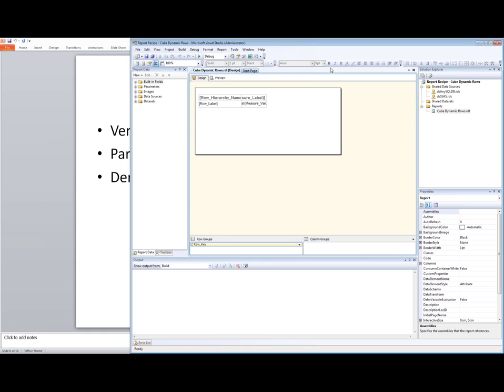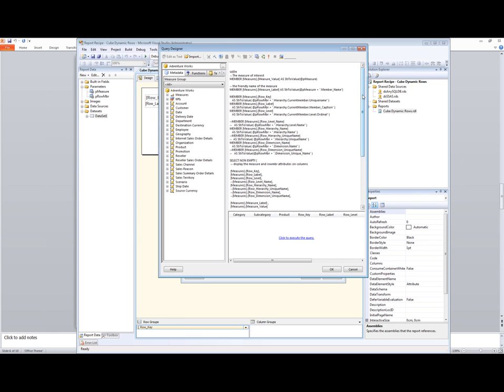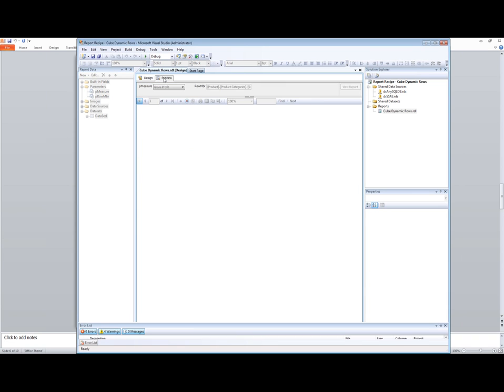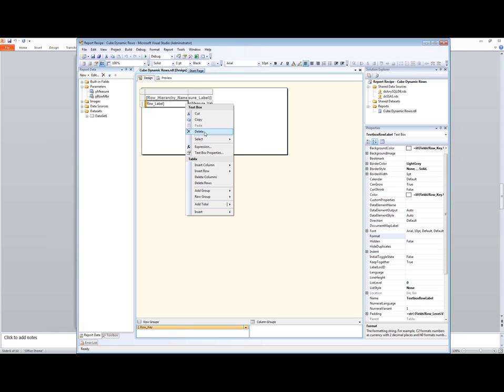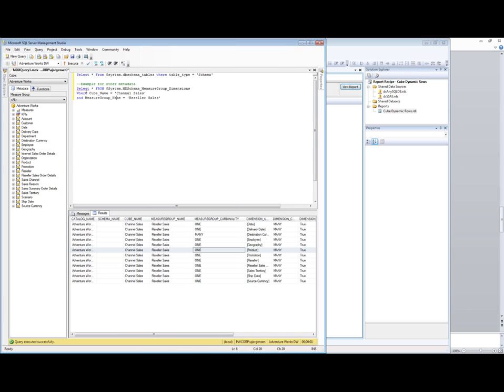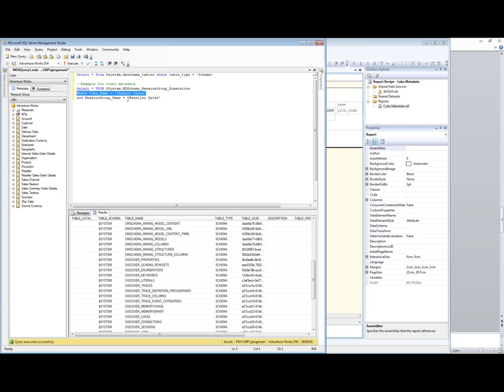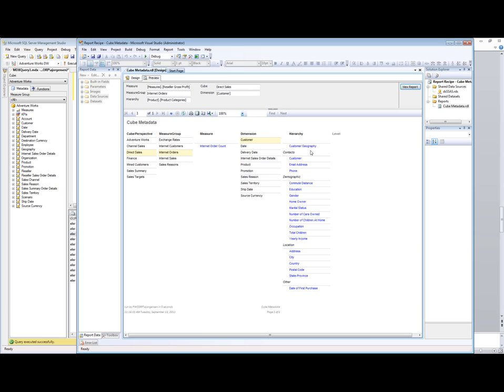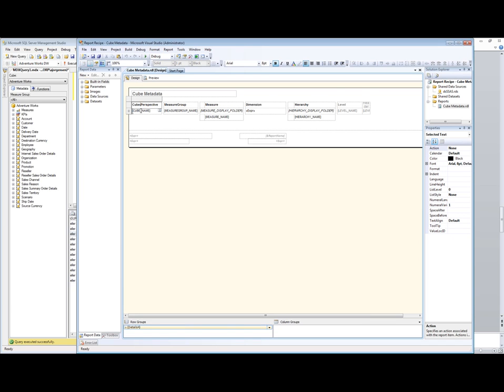SQL Reporting Services -- Bringing Sexy Back!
Crazy Awesome Reporting Visualizations are all the rage so come join Adam as he shows you how to design some of the coolest report visualizations you've ever seen. This include cool new chart types, cube browsers and other awesome stuff! Come blow your reporting mind!